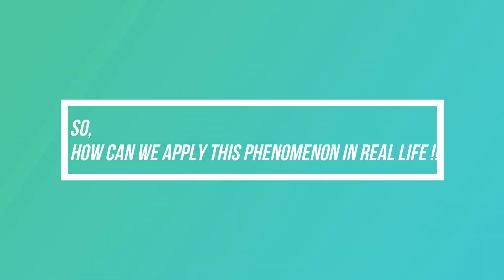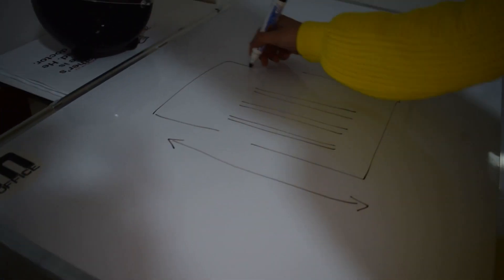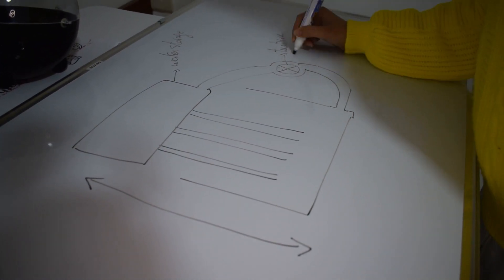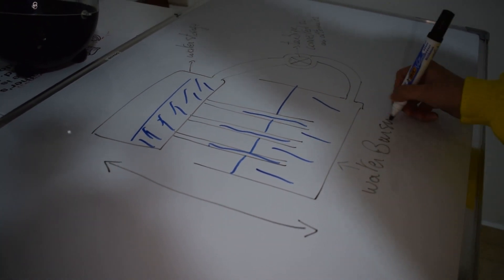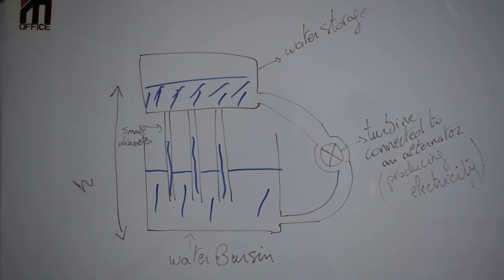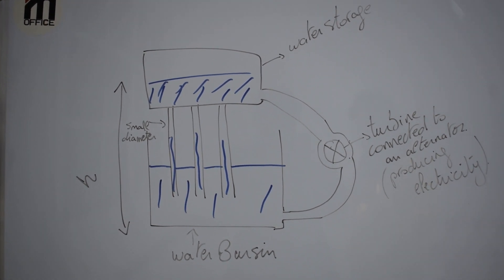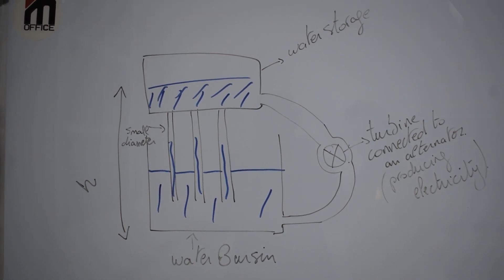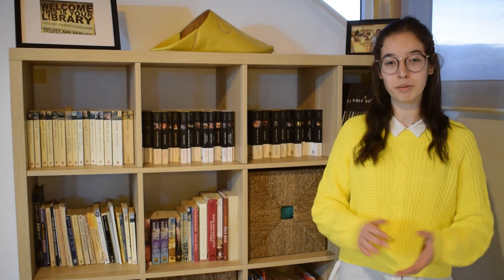Race2Space2020 - Capillarity - Meryem smaha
Hi, this is my Race2space2020 video
Hope you got new information , and learned something that can help you .
And don't forget "ASK QUESTIONS & BE CURIOUS"